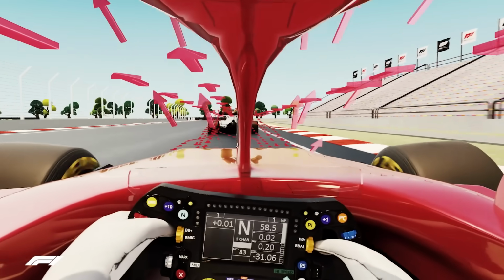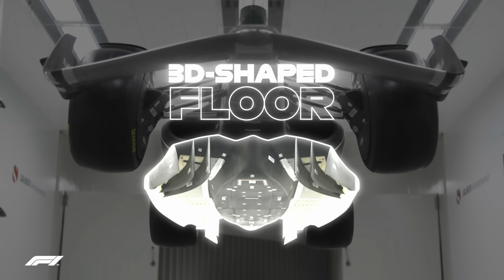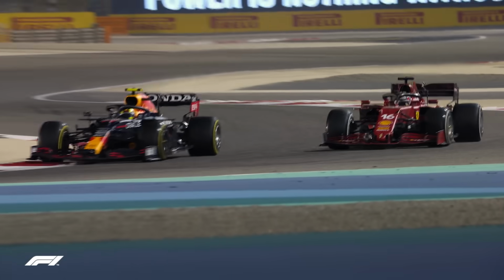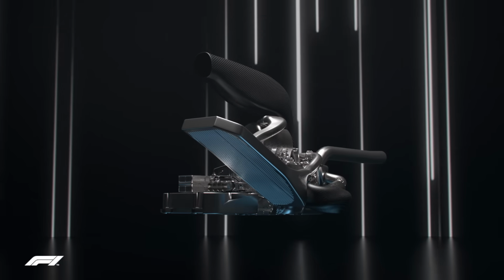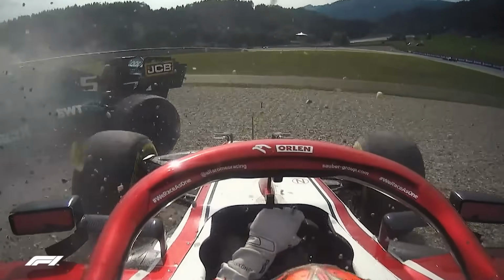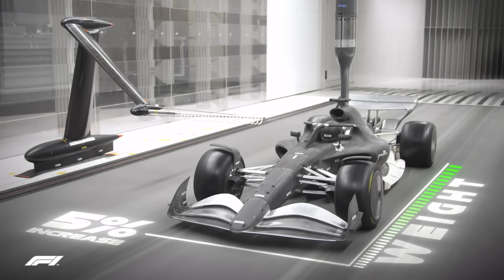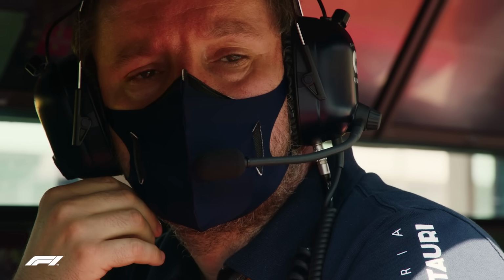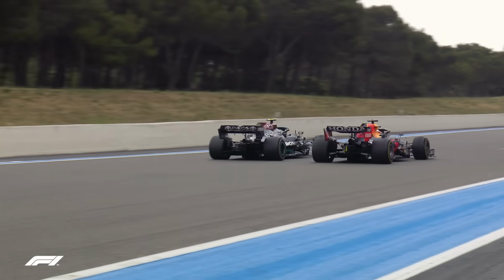Everything You Need To Know About The 2022 F1 Car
Formula 1 is set for a radical change in 2022 with the arrival of a new set of technical regulations aiming to make the racing closer and more exciting. But what are the key things to know?